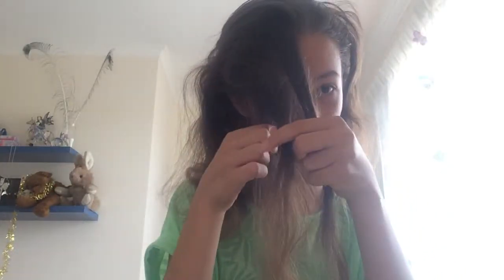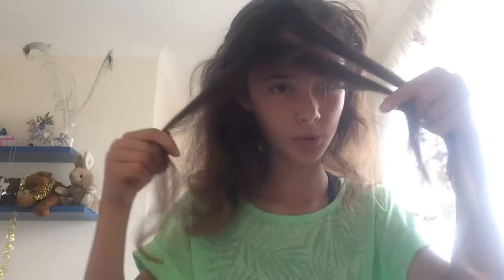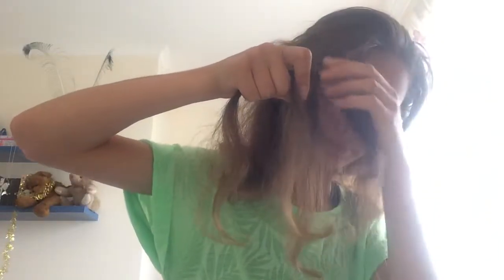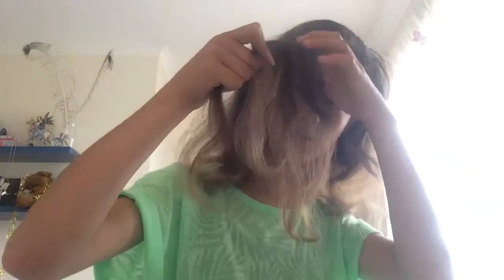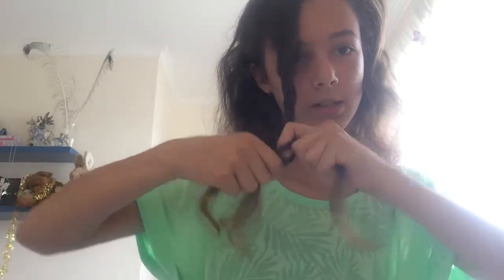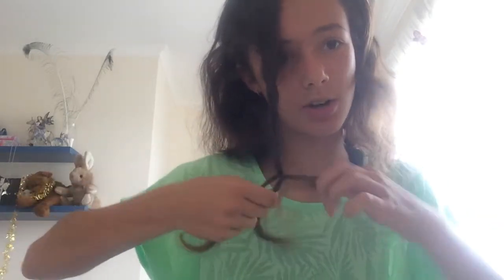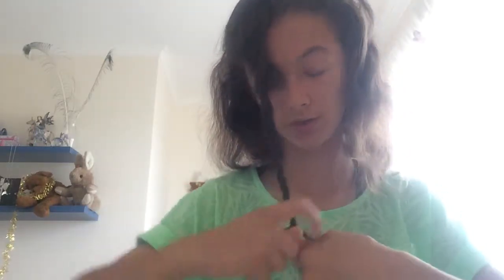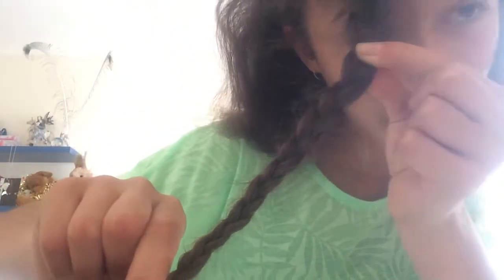🌀How to do a plait🌀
I did this video because when i was younger i actually didn't know how! (how embarrassing!).

VloggingWithLeste-